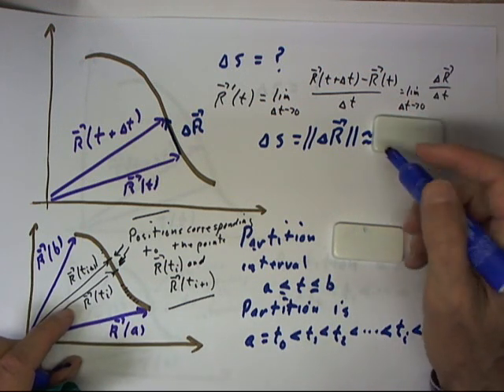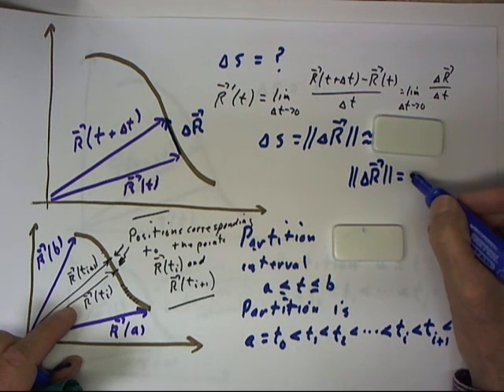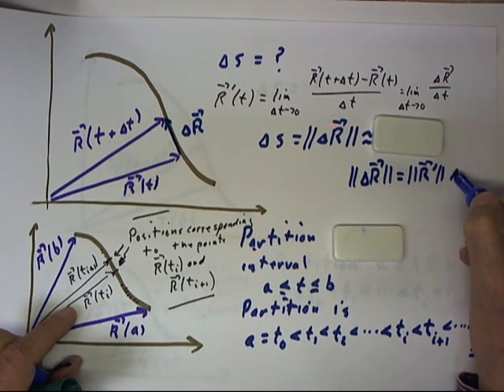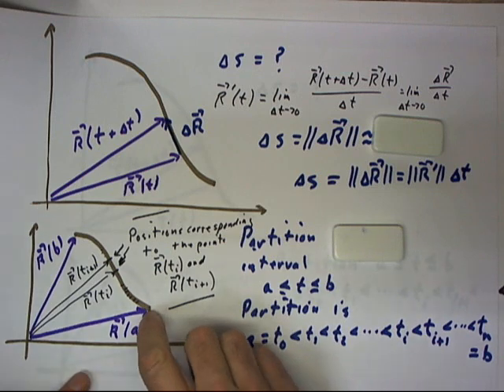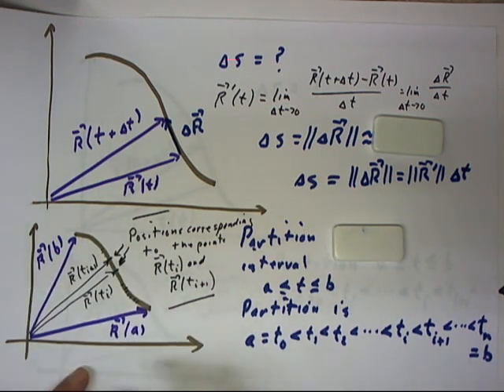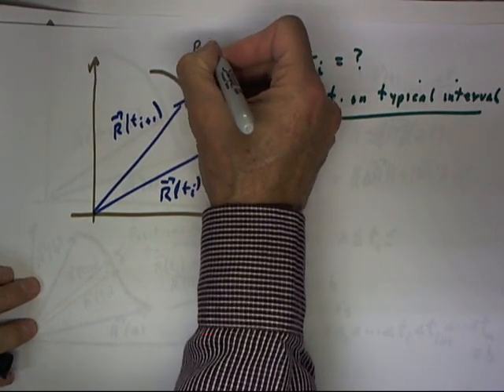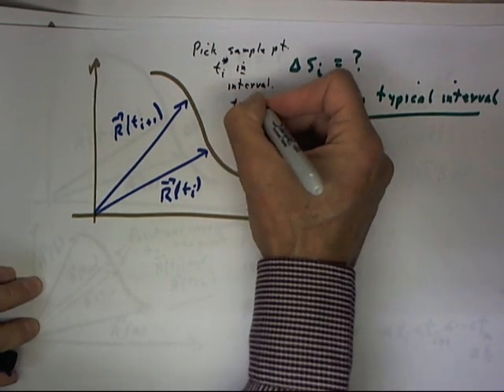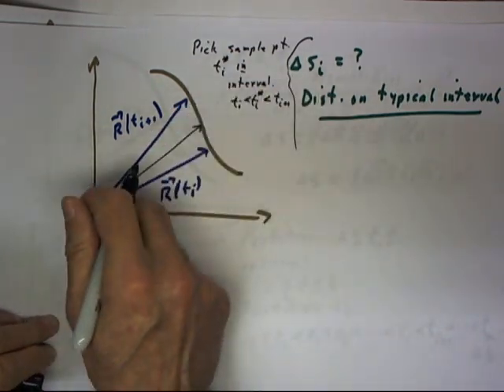dagmult1061_arc_distance_beginning_with_partition_of_parameter_interval_b__3